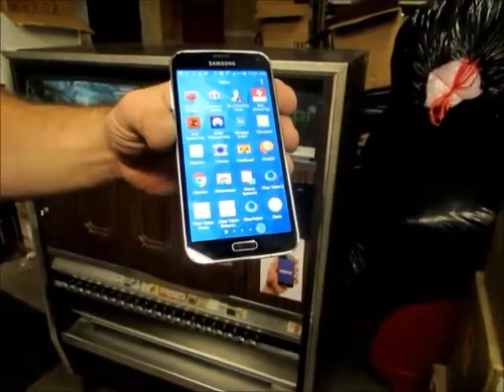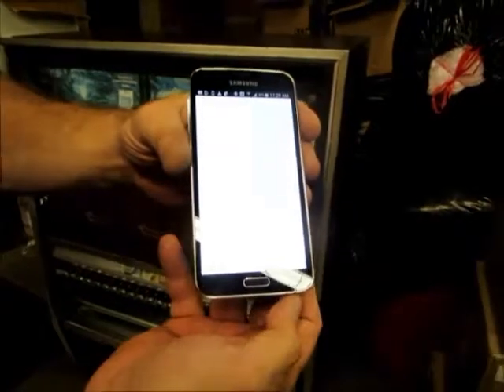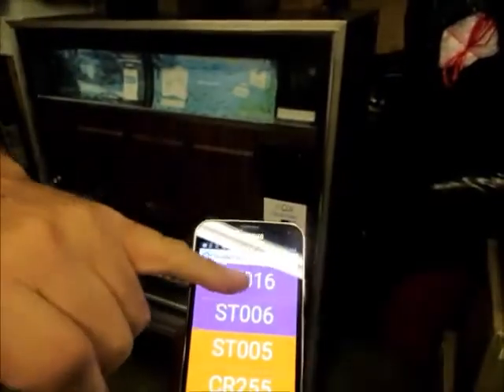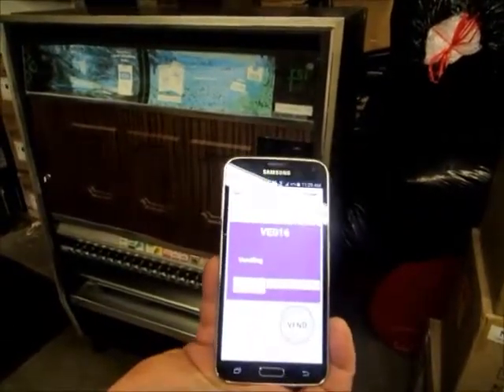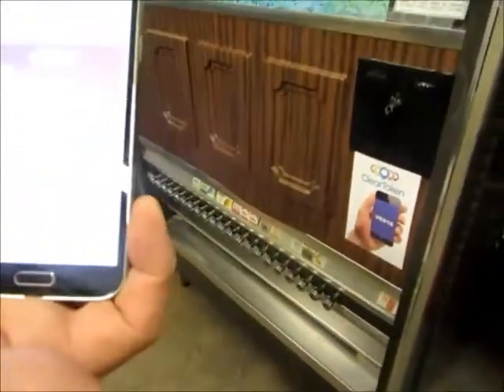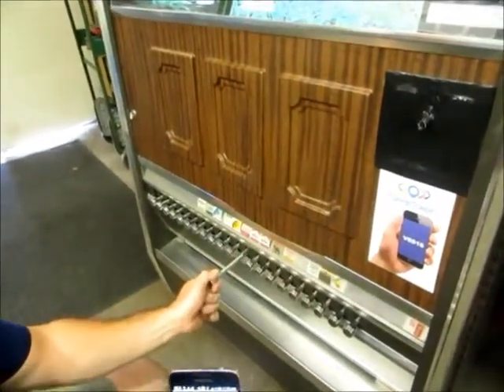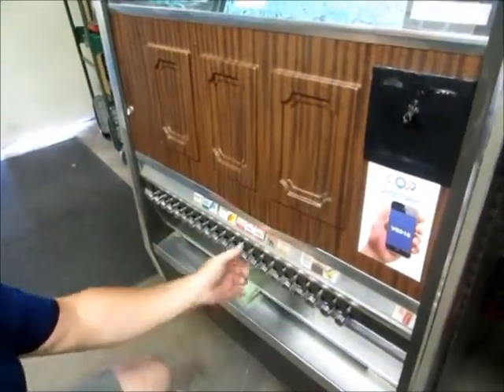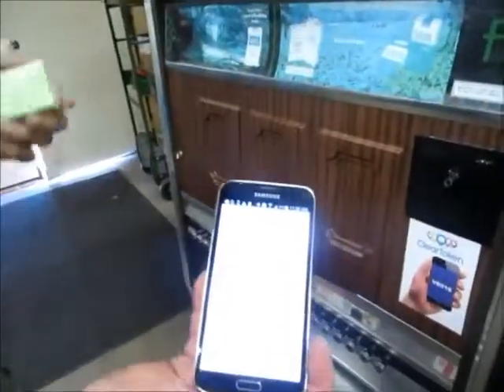Clear Token Cigarette Machine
Clear Token technology on old cigarette machine